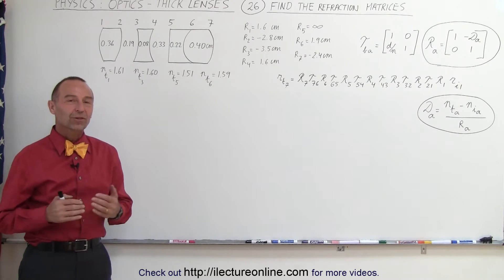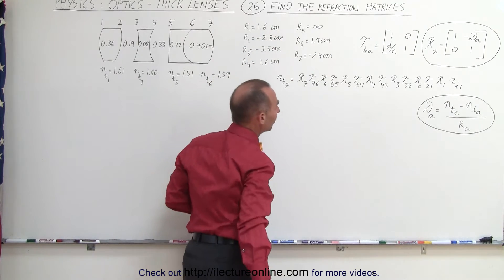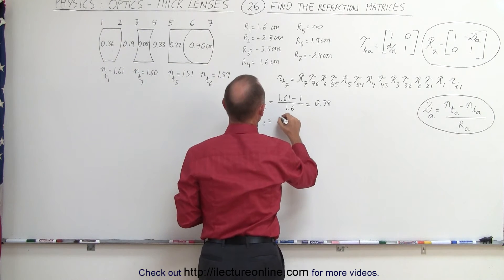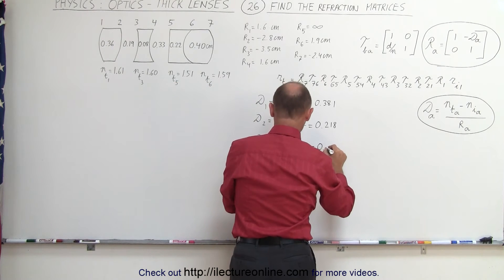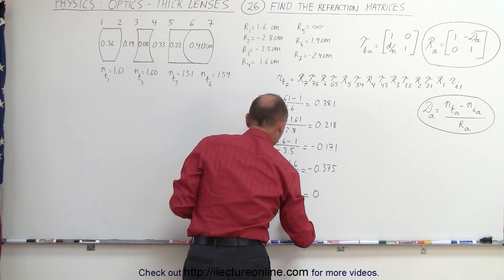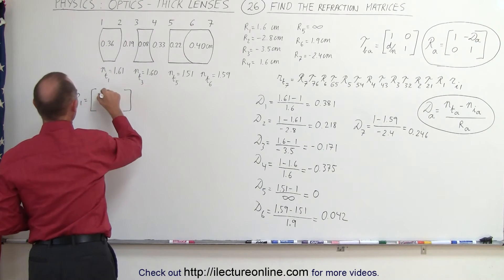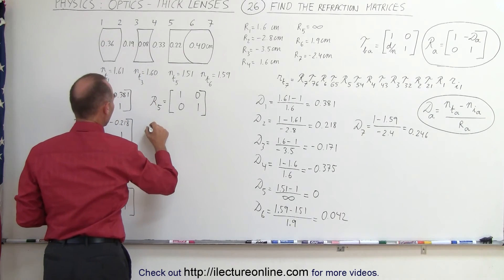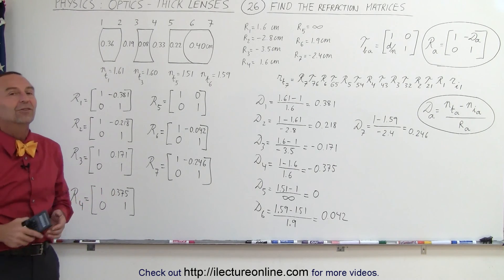Physics: Optics- Thick Lenses (26 of 56) Find All 7 Refracting Matrices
In this video I will find the 7 refraction matrices for a system of lens of 2 lens and a 2-compound lens.

Next video in this series can be seen at: